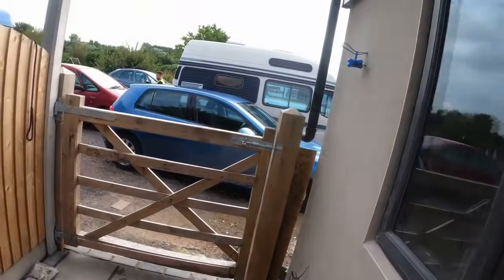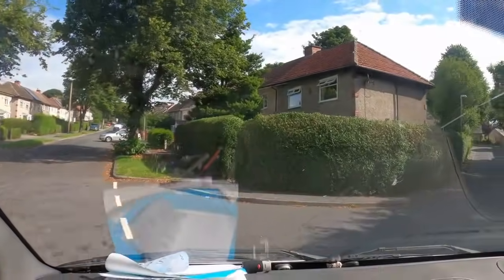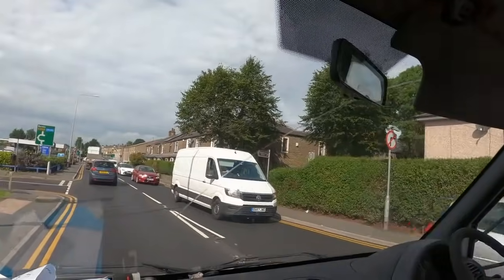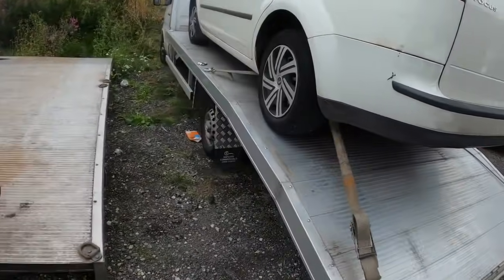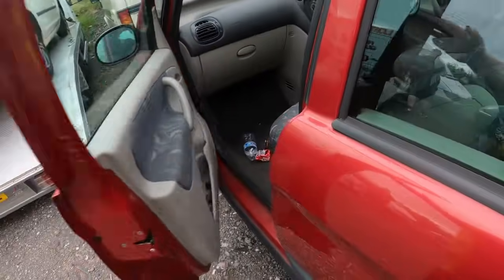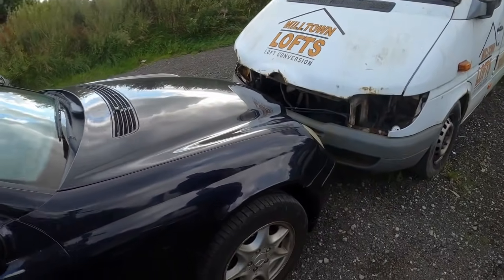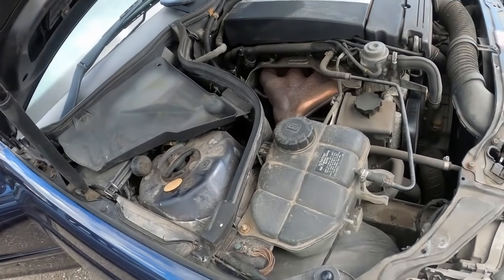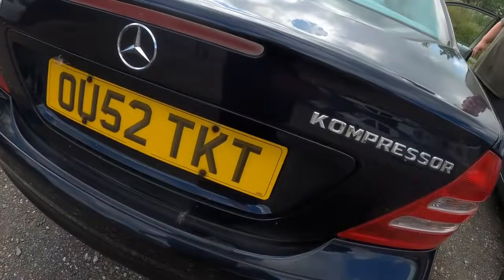BUYING SELLING SCRAPPING CARS.THINGS ARE PICKING UP AGAIN!!!!!